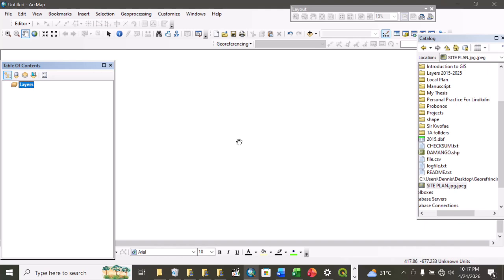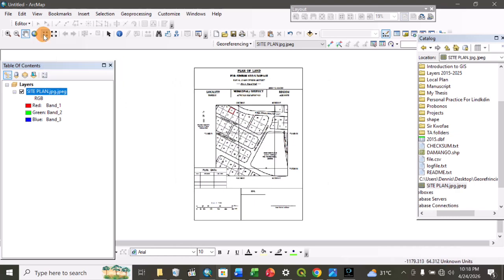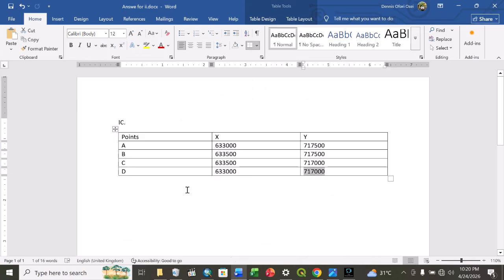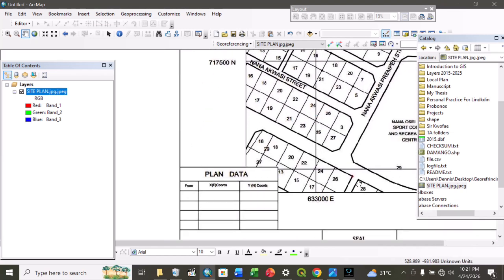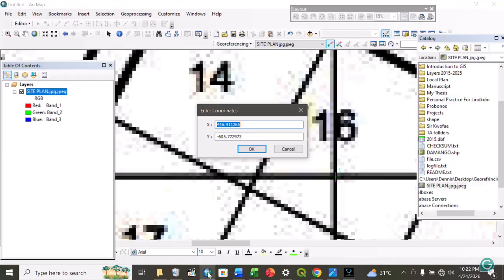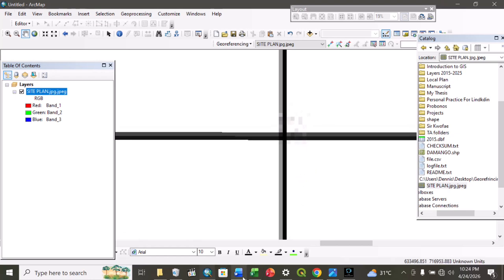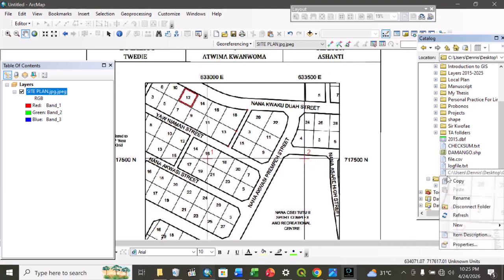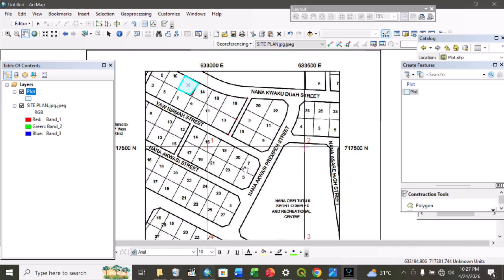How to Georeference a Map in ArcGIS | Step-by-Step Tutorial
Learn how to georeference a map in ArcGIS step by step. In this tutorial, I show you how to georeference JPG and PNG images using known coordinates, gridlines, and control points in ArcMap.

Georeferencing allows you to align a scanned map, site plan, or other image with real-world coordinates so it can be used for GIS mapping and spatial analysis.

In this ArcGIS georeferencing tutorial, you'll learn how to:

* Set up the Georeferencing toolbar in ArcGIS
* Understand Eastings, Northings, gridlines, and coordinates
* Add control points to georeference an image
* Work with coordinate systems and projections
* Use known coordinates to correctly align an image
* Review RMSE and rectify the georeferenced image
* Create shapefiles for a practical georeferencing exercise

Whether you're working with a site plan, scanned map, historical map, or another JPG/PNG image, these techniques can help you correctly align your image with GIS data.

TimeStamps:
0:00 Intro to Image Georeferencing
1:00 Setting Up Your Coordinate System
1:50 Dragging of Image, Requirements, and Key Clarifications
3:20 Recording coordinates for Georeferencing
4:40 Inputting recorded Coordinates
7:45 Creating Shapefiles for a hands-on trial
9:00 Final Remarks